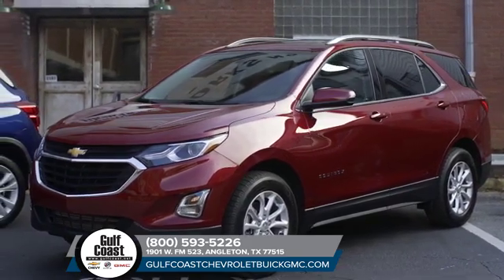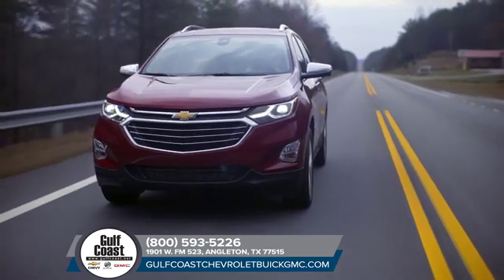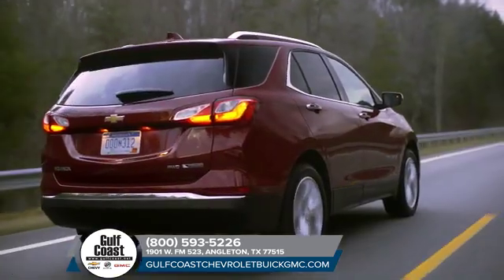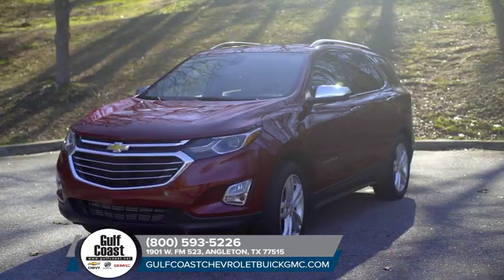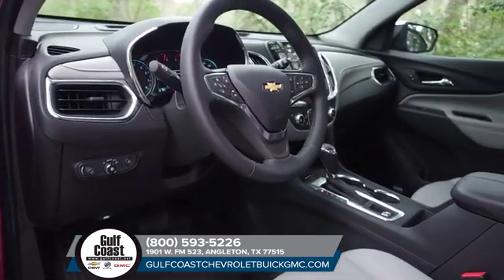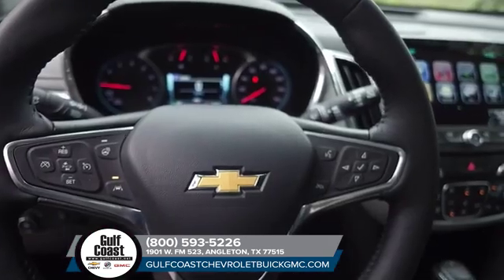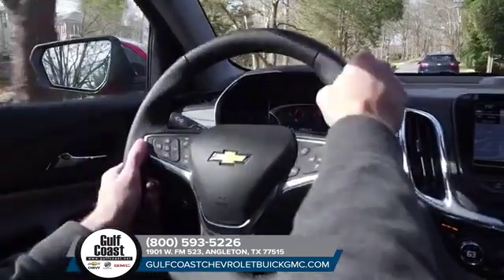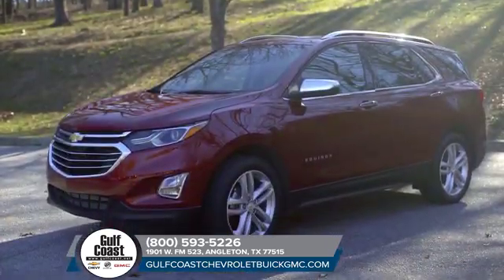2018 Chevrolet Equinox Pearland TX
2018 Chevrolet Equinox

Gulf Coast Chevrolet Buick GMC proudly extends all of their services to residents of Pearland, TX. If you are in or around Pearland and you are looking for the premier service, selection, and prices on all new or pre-owned vehicle then you need to look no further than Gulf Coast Chevrolet Buick GMC. The wonderful folks at Gulf Coast Chevrolet Buick GMC are experts in all things automotive related and are capable of doing whatever needs to be done to get you in a new vehicle today. There may be another dealership in your area, but there is not a better dealership than Gulf Coast Chevrolet Buick GMC. Do yourself a favor and make the trip over to Gulf Coast Chevrolet Buick GMC  today to see why we are the premier dealer in the entire area.